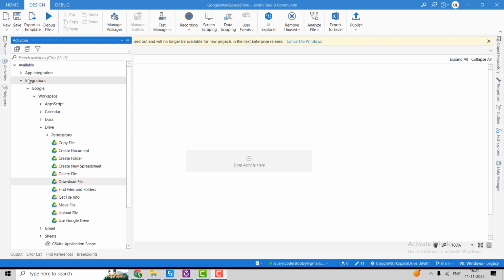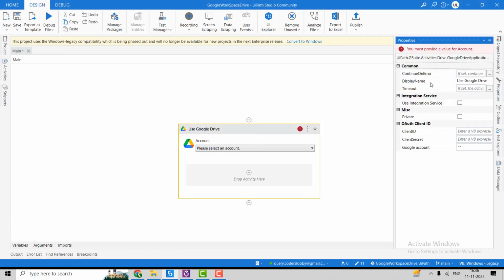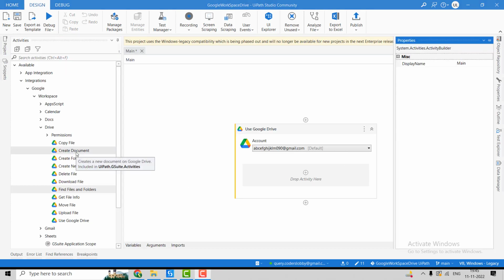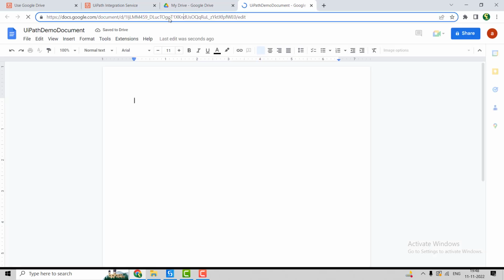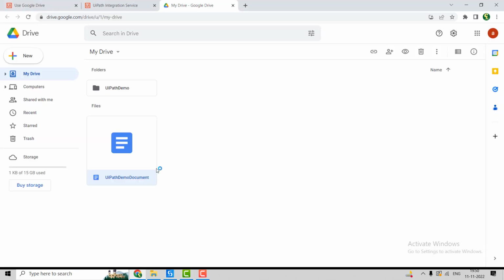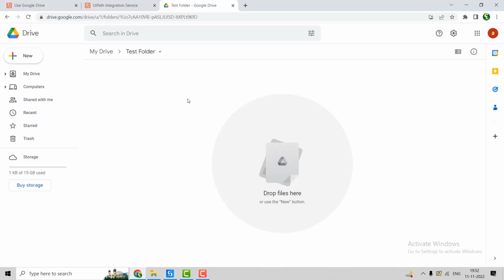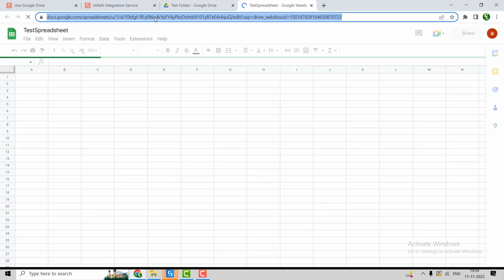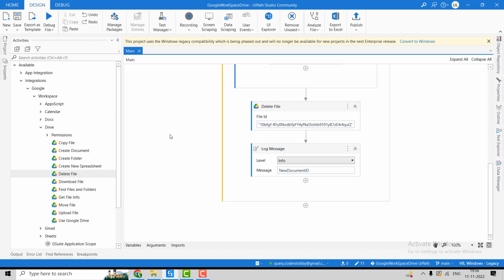UiPath Drive Activities in Google Workspace - Part 1 | Google Workspace Activites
0:00 Intro of Drive Activities
2:00 Use Google Drive Activity
4:00 Create Document Activity
6:00 Copy File Activity
7:51 Create Folder Activity
9:13 Create New Spreadsheet
10:51 Delete File

The UiPath.GSuite.Activities package helps you automate Google Workspace (formerly known as G Suite) applications, including Google Calendar, Google Drive, Google Sheets, Gmail, and Google Docs.

With the Google GSuite Activities Package, you can create & modify Google Calendar events, manage Google Drive files, read & send GMail messages, and create new Google Sheet spreadsheets, and Google Docs documents.

Hope you found this video useful. This will motivate us to create more good content. Thanks!
🖥️Video Summary 👉
In this video we learn how to split single column into multiple columns in excel by UiPath.

►►►►►► Tags ◀◀◀◀◀◀◀◀
uipath
uipath tutorial
uipath projects
rpa projects
ui path
uipath rpa
rpa uipath tutorial
use google drive
gdive create document
gdrive copy file activity
gdrive create folder activity
gdrive create new spreadsheet
gdrive delete file activity